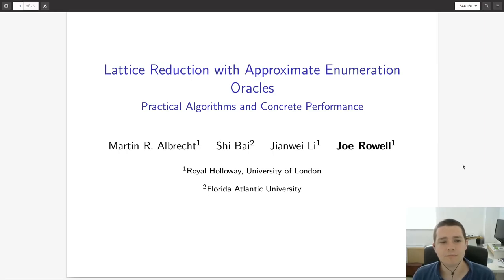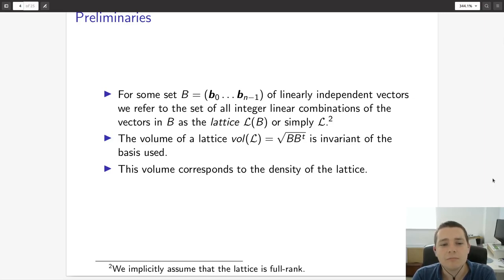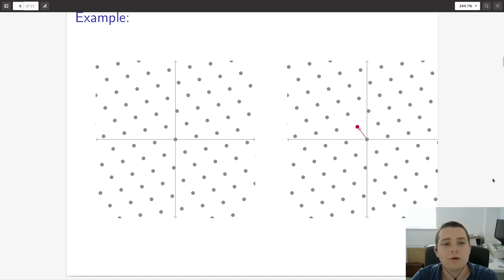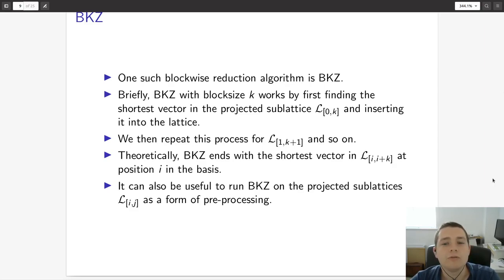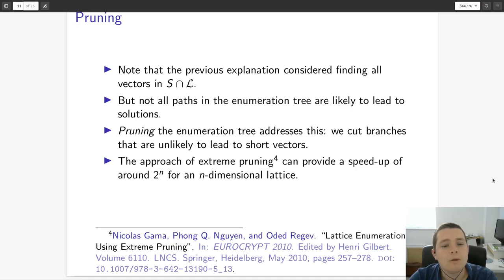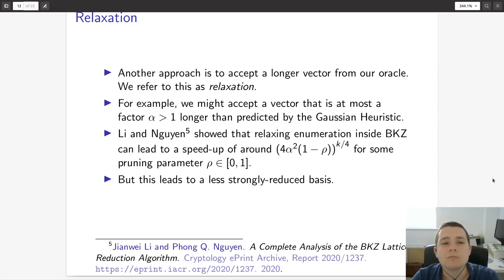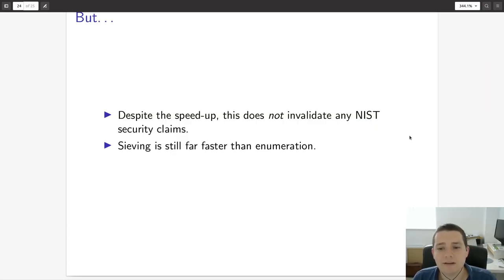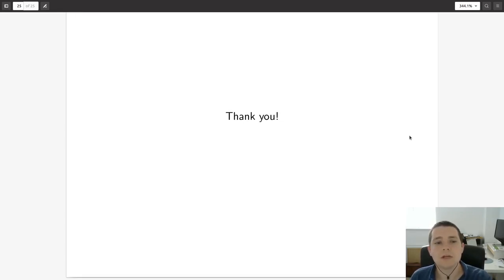Lattice Reduction with Approximate Enumeration Oracles: Practical Algorithms and Concrete Perfo...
Paper by Martin Albrecht, Shi Bai, Jianwei Li, Joe Rowell presented at Crypto 2021